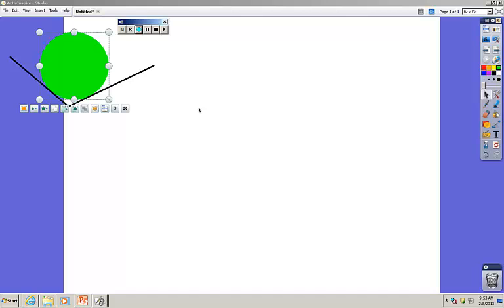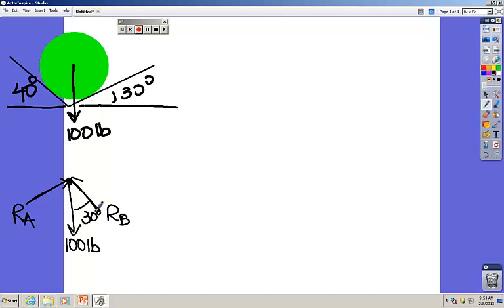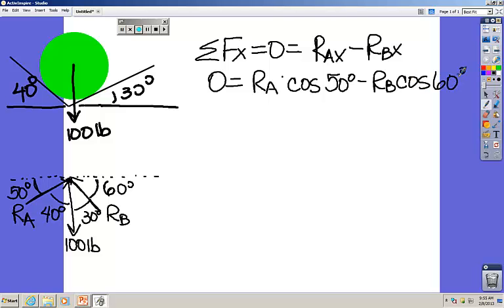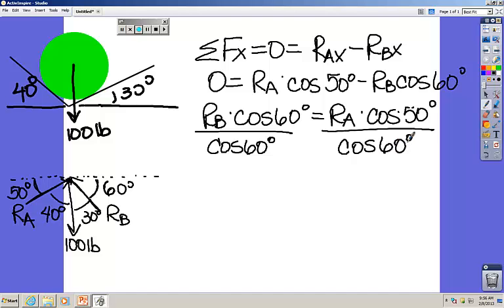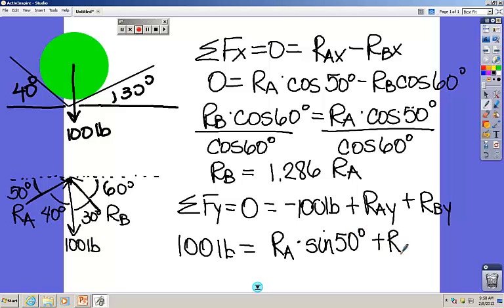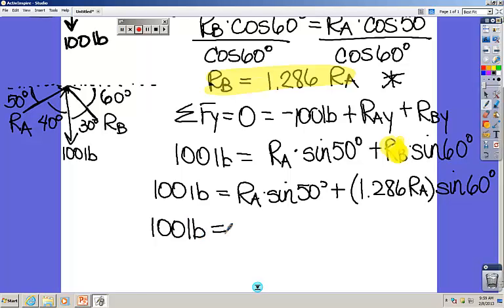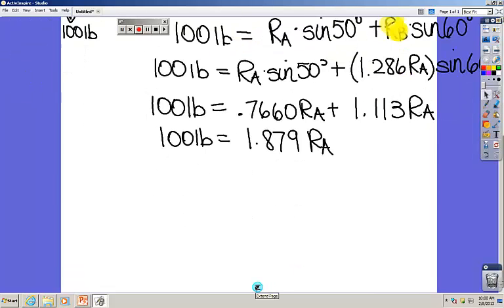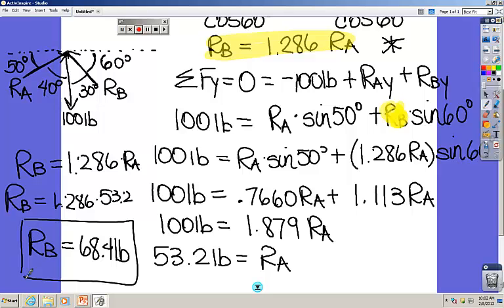Problem 4-11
Solution to finding the reaction forces in 2-D for a cylinder resting on two incline planes.